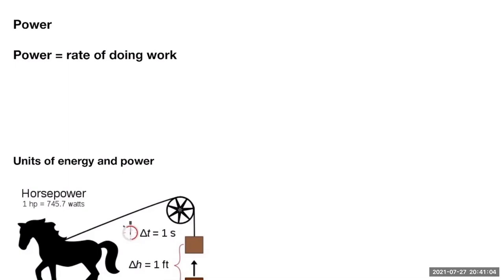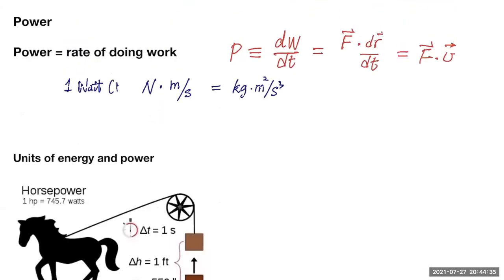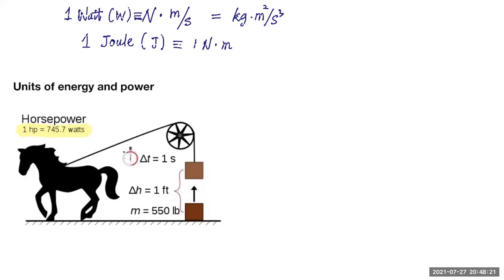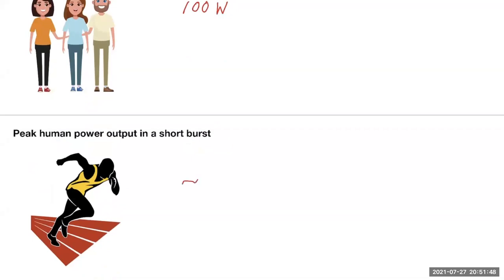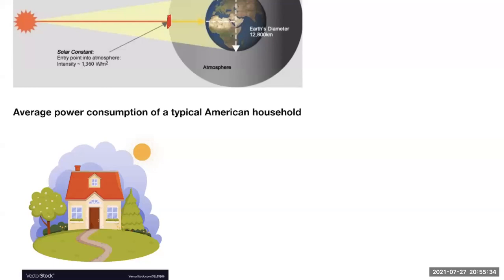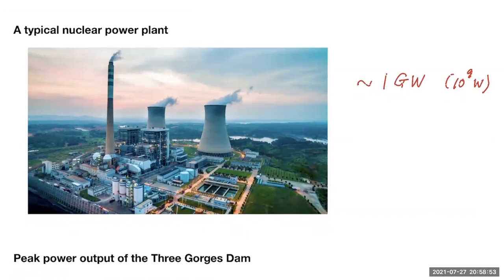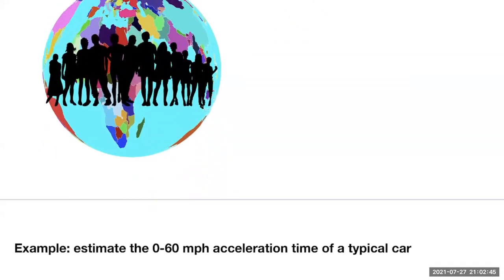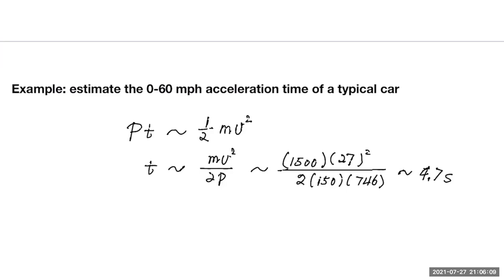Physics 8A Ch7 Video Lecture 6 of 6